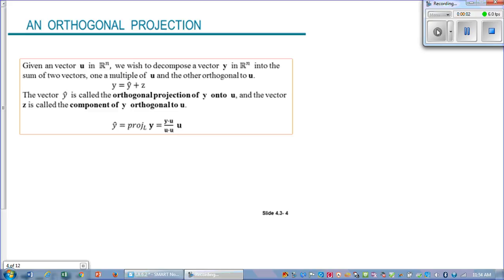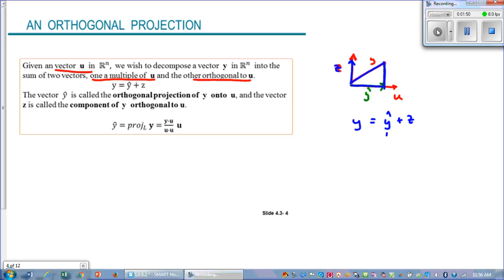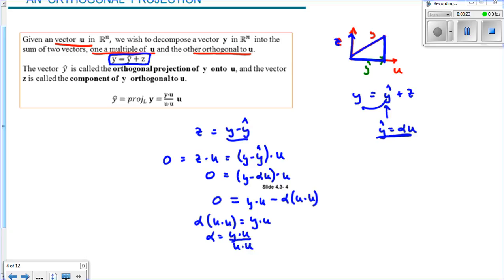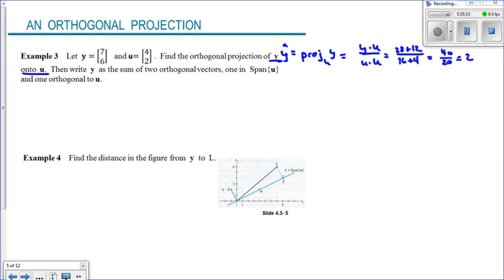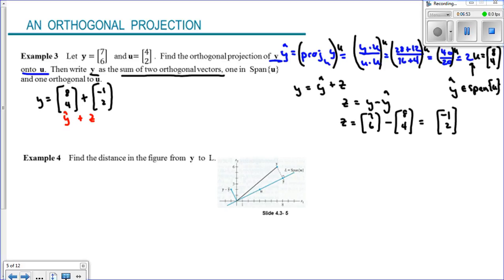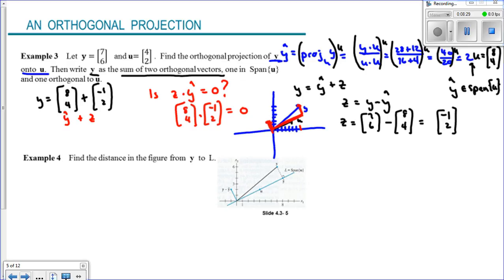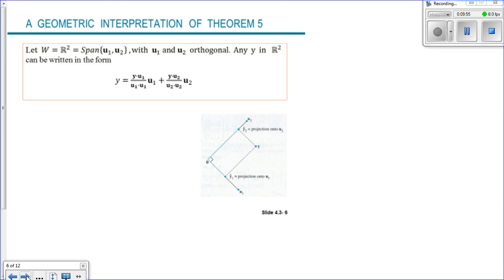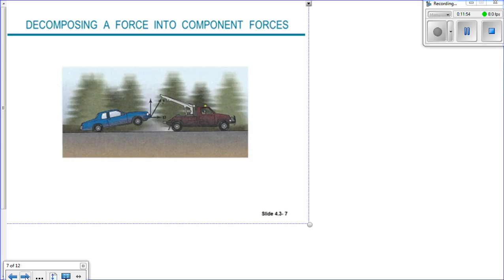LA 6 2 Obj 2 Orthogonal Projection